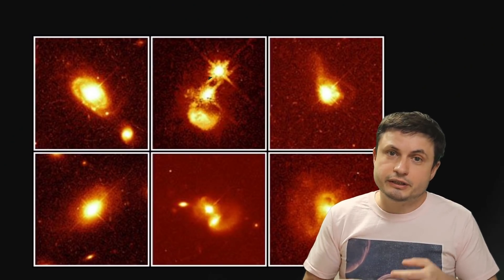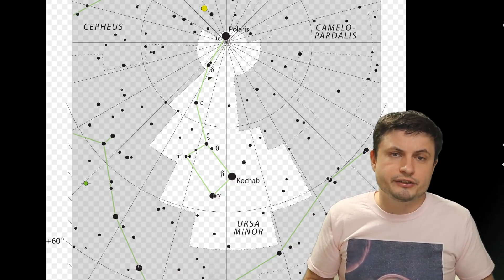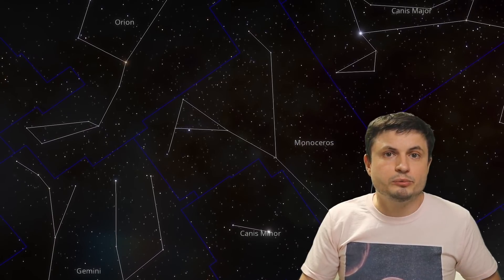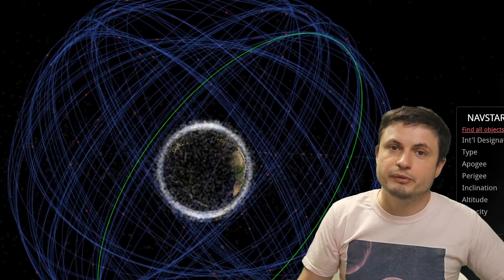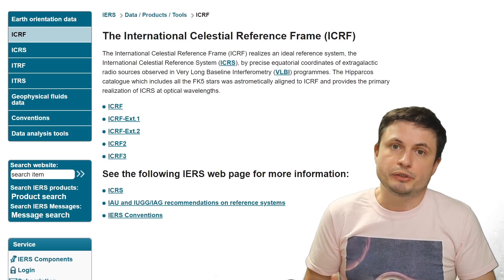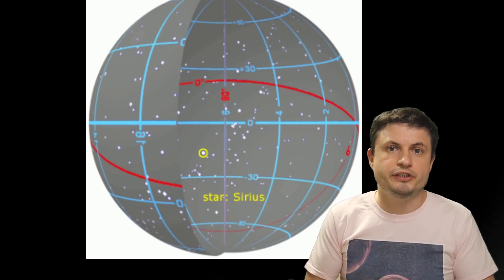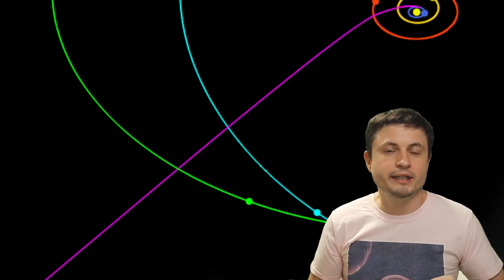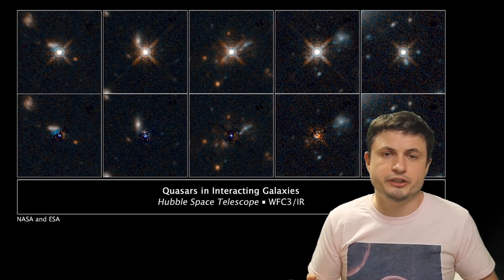Surprisingly, Black Holes and Not Stars Are Used In Modern Navigation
Hello and welcome! My name is Anton and in this video, we will talk about the reason we have to study astronomy and specifically connect the study of quasars to some of the common tools we use on Earth.

1GFiTKxWyEjAjZv4vsNtWTUmL53HgXBuvu

Specifically, great thanks to the following members:

Morrison Waud
Vlad Manshin
Mark Teranishi
TheHuntress
Ralph Spataro
Albert B. Cannon
Lilith Dawn
Greg Lambros
adam lee
Gabriel Seiffert
Henry Spadoni
J Carter
Jer
Silver surfer
Konrad Kummli
Nick Dolgy
UnexpectedBooks.com
Mario Rahmani
George Williams
Shinne
Jakub Glos
Johann Goergen
Jake Salo
LS Greger
Lyndon Riley
Lauren Smith
Michael Tiganila
Russell Sears
Vinod sethi
Dave Blair
Robert Wyssbrod
Randal Masutani
Michael Mitsuda
Assaf Dar Sagol
Liam Moss
Timothy Welter MD
Barnard Rabenold
Gordon Cooper
Tracy Burgess
Douglas Burns
Jayjay Volz
Anataine Deva
Kai Raphahn
Sander Stols
Bodo GraÃŸmann
Daniel Charles Smith
Daniel G.
Eugene Sandulenko
gary steelman
Max McNally
Michael Koebel
Sergio Ruelas
Steven Aiello
Victor Julian Castillo
xyndicate
Honey Suzanne Lyons
Olegas Budnik
Dale Andrew Darling
Niji
Peter Hamrak
Matthew Lazear
Alexander Afanasyev
Anton Newman
Anton Reed